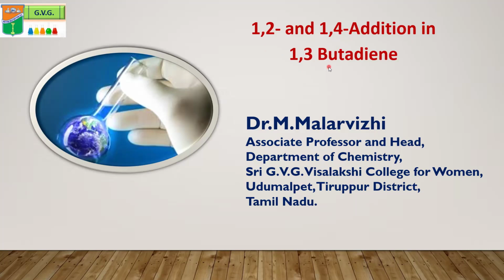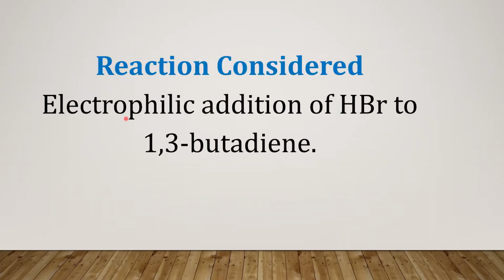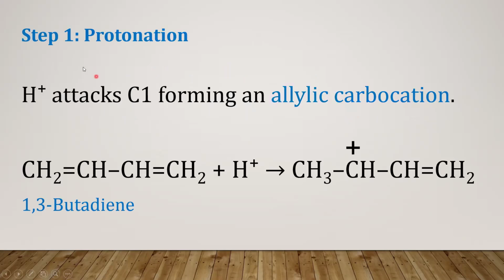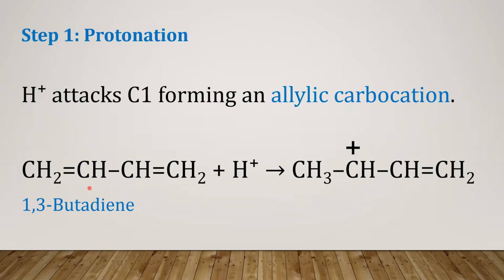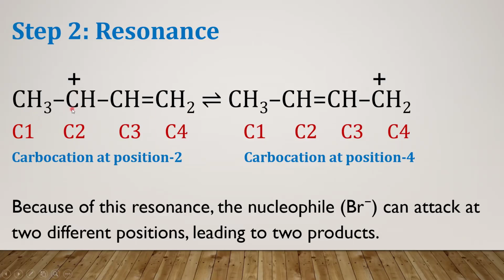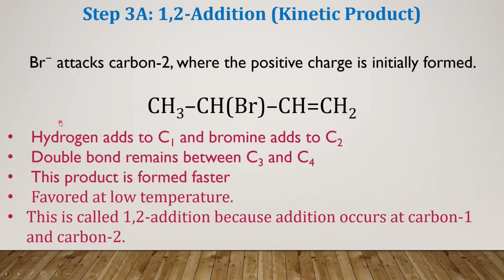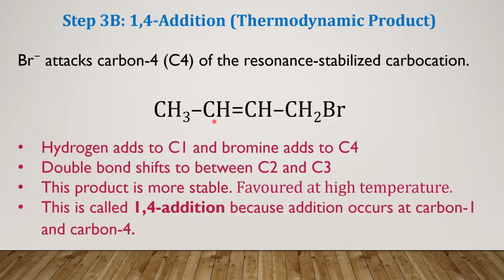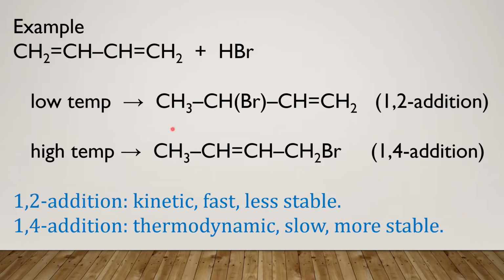1,2 and 1,4 addition mechanism in buta diene English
1,2 and 1,4 addition mechanism in buta diene English